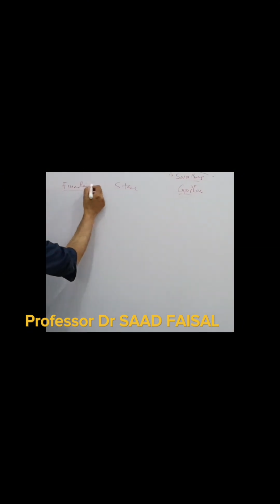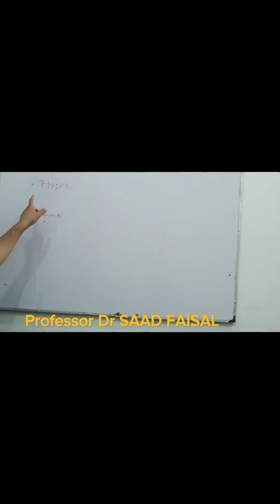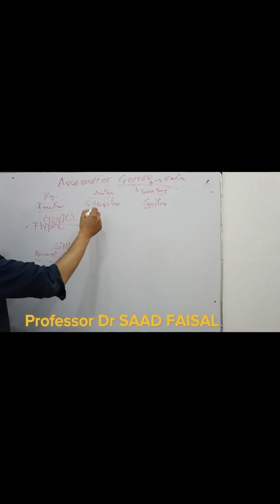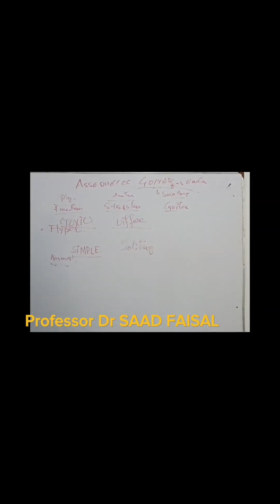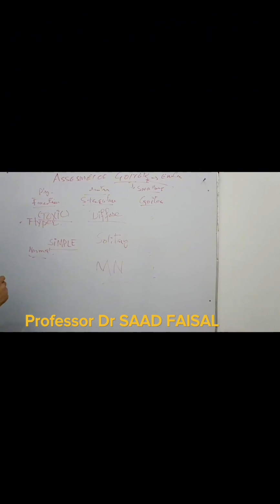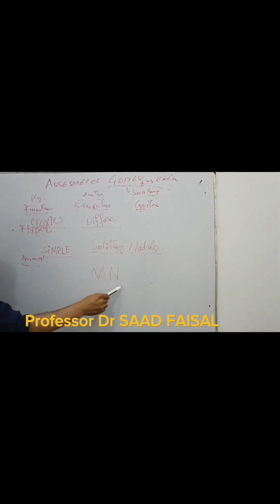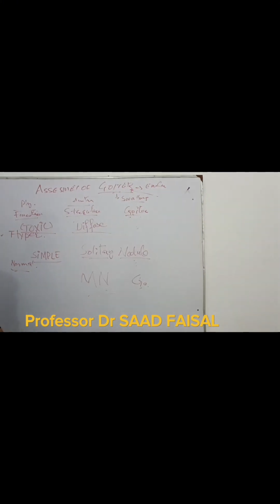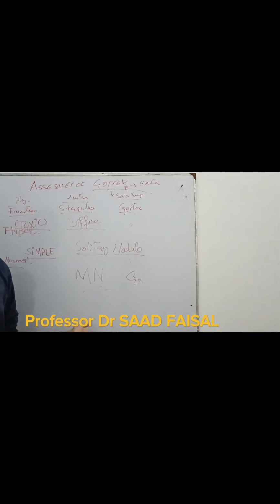Goiter Explained in simple words by Prof. Dr. Muhammad Saad Faisal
This is a simple description of Goiter. A swelling that moves with deglutition, it is called Goiter. It can be divided based on nodularity and functioning. If there are no signs of toxicity, it called SIMPLE. If signs of toxicity are present, it is called TOXIC. If there is no nodularity on surface, it is called DIFFUSE. If there is single nodule over the surface, it is called SOLITARY NODULE. If there are multiple nodules, it is called as MULTINODULAR GOITER. So, there are 6 possible diagnosis with Goiter:
1. Simple diffuse goiter
2. Toxic diffuse goiter
3. Simple multinodular goiter
4. Toxic multinodular goiter
5. Simple solitary nodule
6. Toxic solitary nodule
Professor Dr. Muhammad Saad Faisal is a consultant laparoscopic surgeon and also an author of book (Saad's Textbook of Surgery).